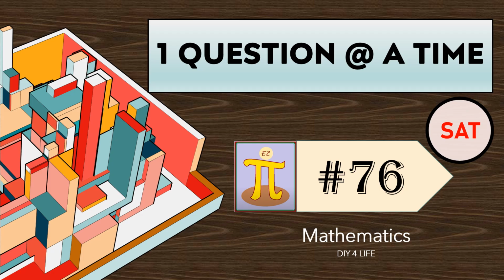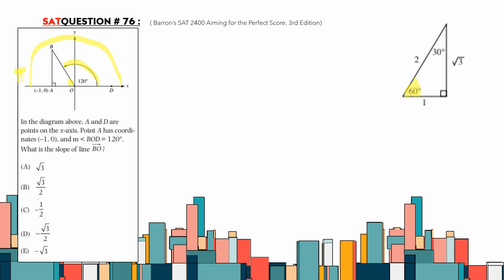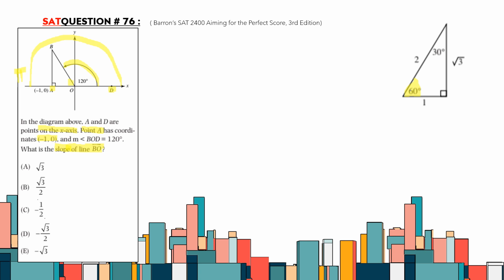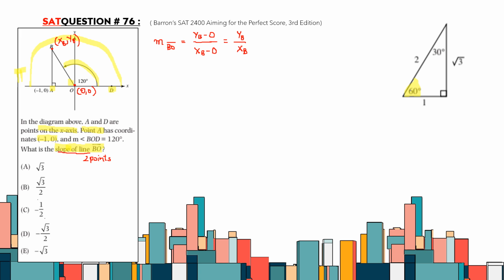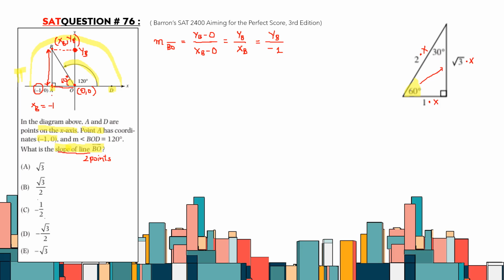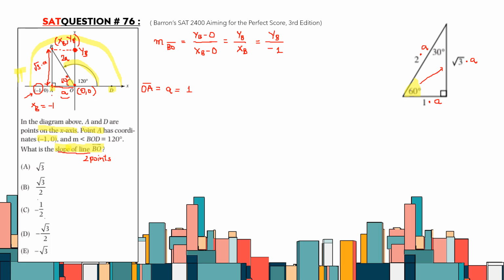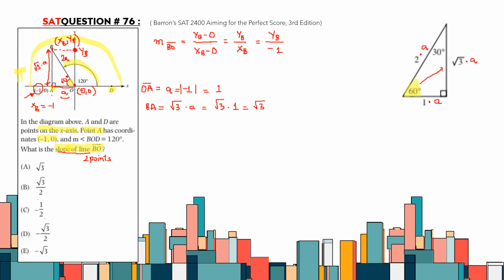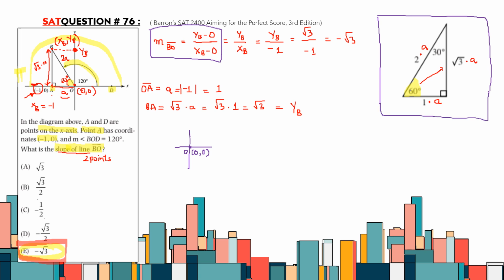SAT # 76 | 1 Question @ A Time